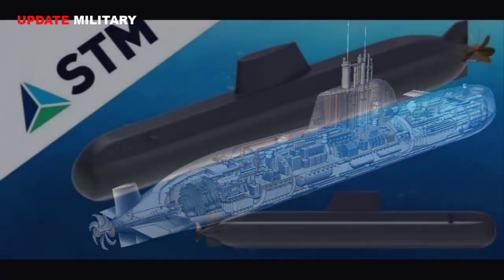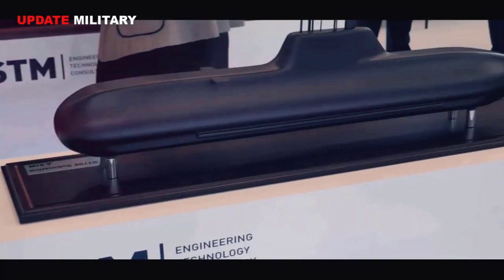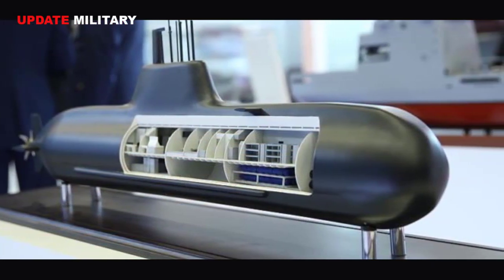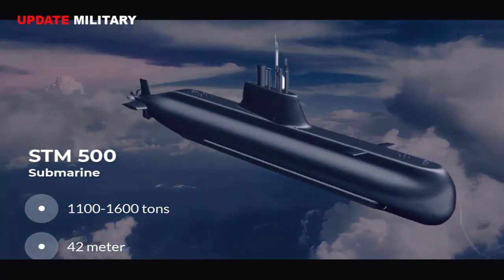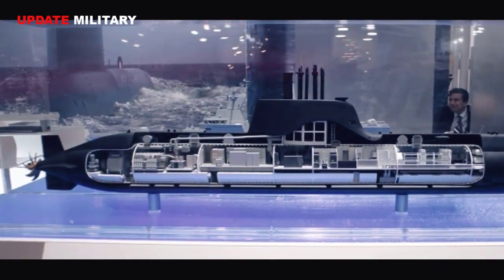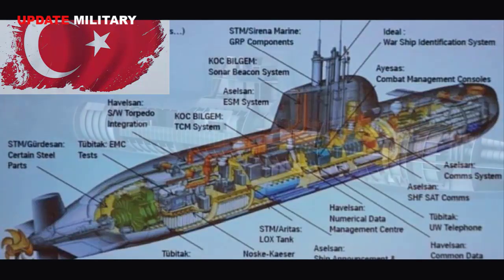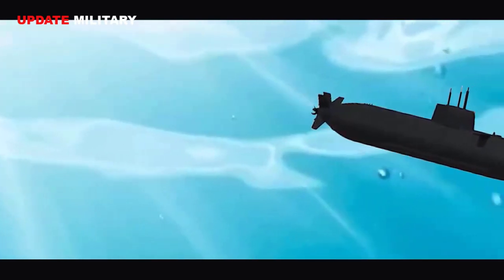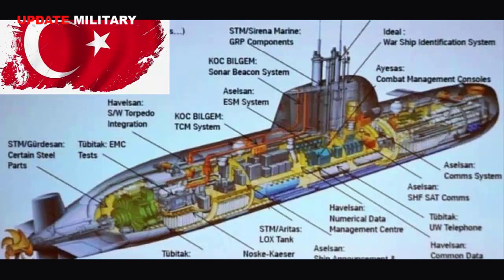Turkey's Reveals Design of 540-ton Mini Attack Submarine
Turkey’s defense firm STM revealed a conceptual design of STM500, a 540-ton mini attack submarine, in a document it released recently.

When built, STM500 will be the smallest submarine built by Turkey. The other submarines used by the Turkish Navy have a displacement of 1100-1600 tons. Reis class submarines, which are still in production, are expected to have a displacement of over 2000 tons in submerged condition.

According to defenceturk.net, the 42 metre-long STM500 will be a diesel-electric submarine developed for shallow waters.

The Qataris are currently getting the Italians to build mini-submarines for the Persian Gulf. The French are also studying a project which involves building such submarines.

Aside of being cost-effective owing to its size and quietness, such submarines are suitable for infiltration operations. “It is very difficult for any warship to perform underwater scanning with hull-mounted or towed sonar, especially in shallow waters and offshore areas with islets. The feature of this submarine is that it can operate extremely comfortably in the seas in question with its small dimensions,” the report noted.

STM500 can accommodate 18 crew members.  It can operate at depths of more than 250 meters for 30 days with a 6-person Special Forces team. It is capable is speeds of around 18 knots.

The vessel is powered by two diesel generators and Lithium-Ion batteries. Air Independent Propulsion system is optional.

STM500 is suitable for surveillance, reconnaissance and mine warfare operations.

The attack submarine is equipped with Battle Management System, Navigation Radar, Optronic Navigation and Assault Periscopes, Torpedo Countermeasure- Deceivers, Electronic Support Measures (ESM), Floating Antenna (BWA) and Sonars: CAS, CTA, PRS, MAS, IDRS, ONA. It has a total of 8 heavy torpedo and guided missile firepower with 4 ready-to-fire torpedo tubes.
Source:

If the person concerned is not pleased with the news related to the video displayed in this channel, we will delete it from our channel.